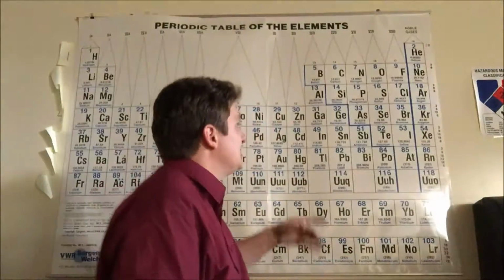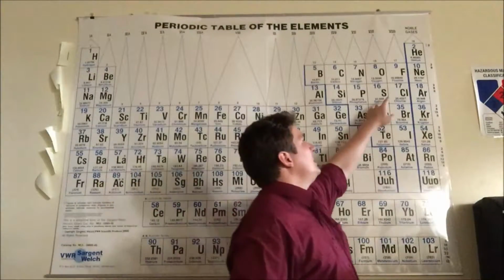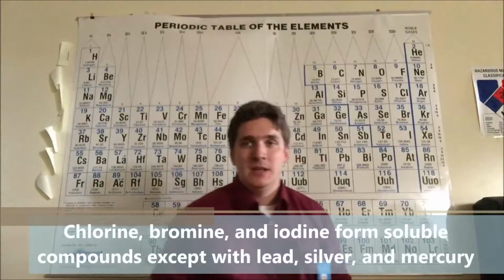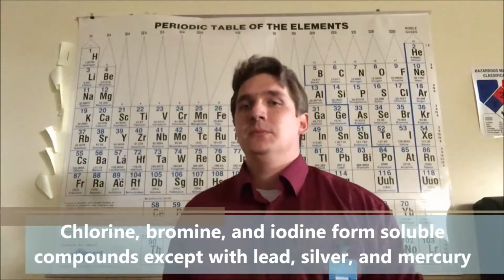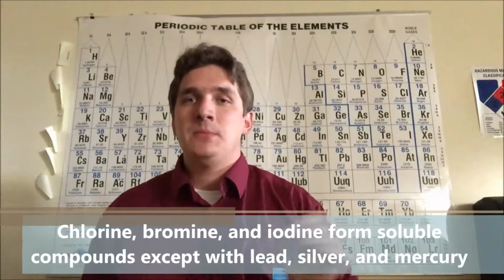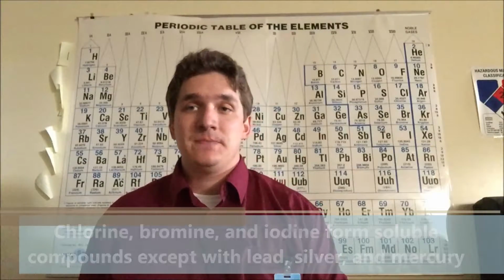Double Substitution Reactions: Solubility Rules